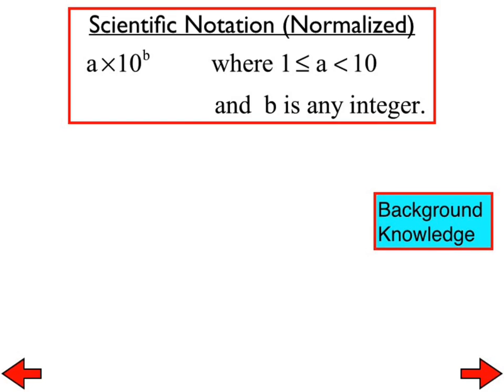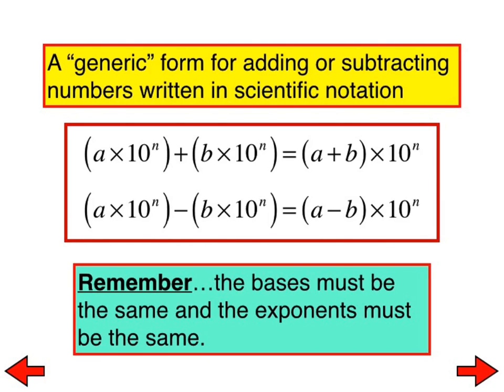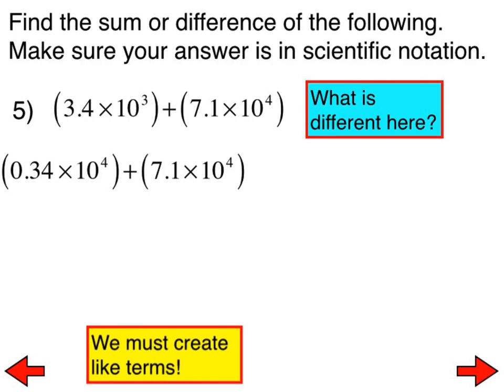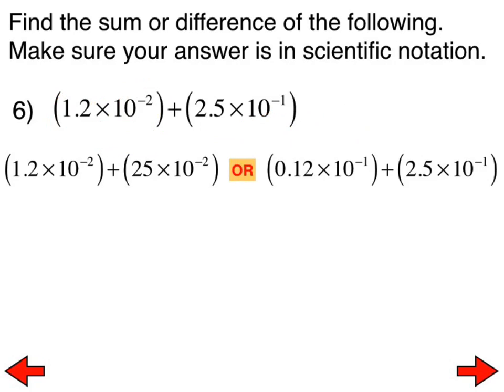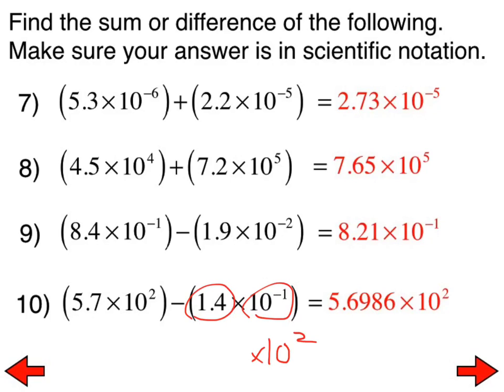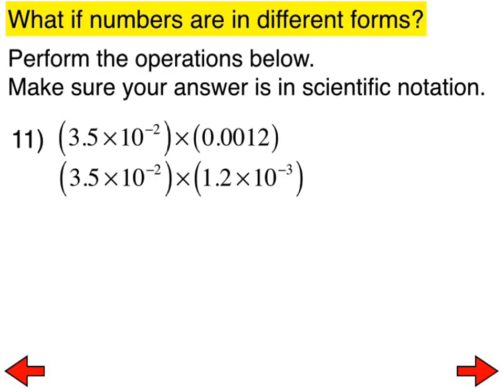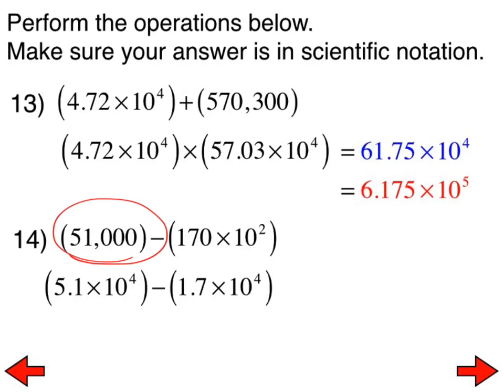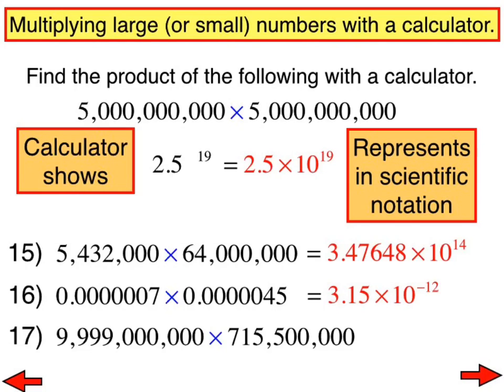25b Scientific Notation Day 2